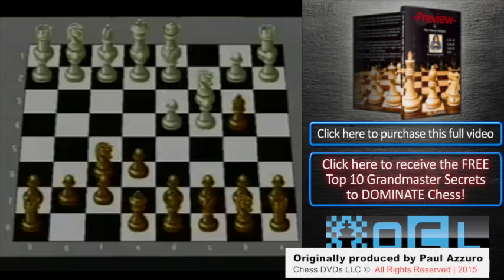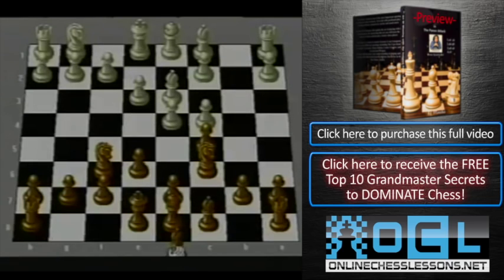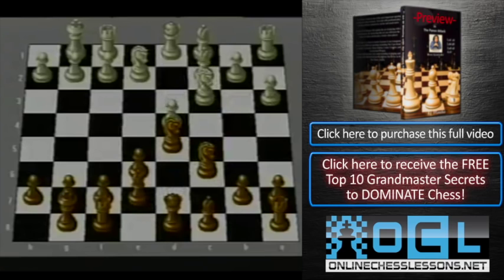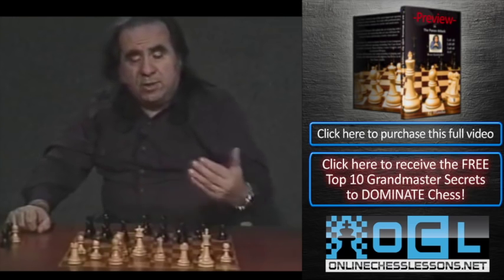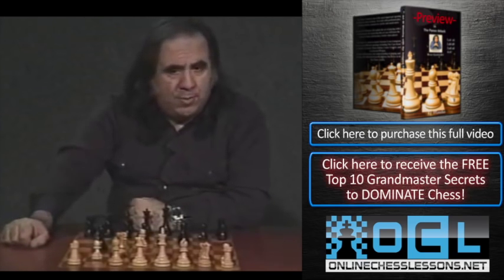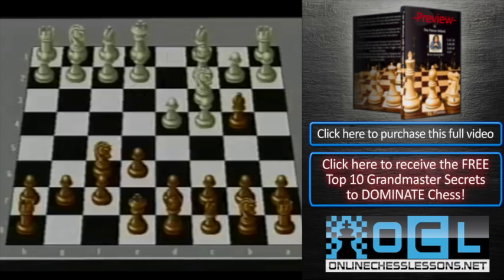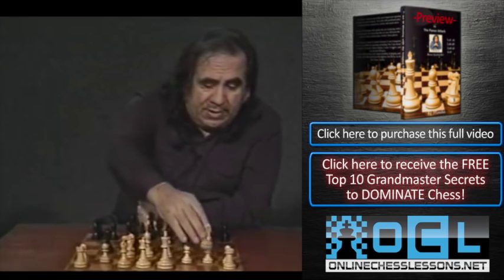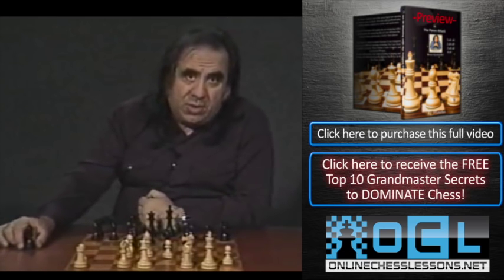Play the Most Solid Openings Against 1.d4 With the Nimzo-Indian Defense!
Learn how to play one of the most solid openings against 1.d4!

In the video "Repertoire for Black vs. Queen's Gambit" by GM Roman Dzindzichashvili, we learn about the Nimzo-Indian Defense, one of Black's best responses against 1.d4.

This is a very solid opening, revolving around the fight for control of the e4 square - something that Black does from the beginning of the game with the moves 1.d4 Nf6 2.c4 e6 3.Nc3 Bb4. White occupies the center with pawns on c4 and d4 while Black aims to control the center using pieces instead.

In the video, Roman starts off by talking about a few different lines that White can play against the Nimzo-Indian Defense. Throughout the video, we are shown how to play against each of the variations that White can play and are taught how to get a good game in each line. Black has many positional ideas that can be used in this opening in order to crush White.

What moves can Black make in order to get a firm grip on the center? How does doubling White's pawns contribute to his goal of central control? Watch the video to find out!